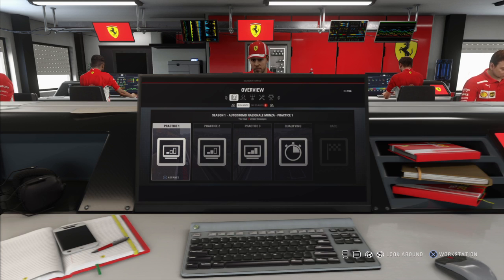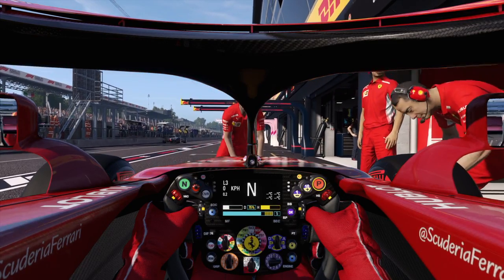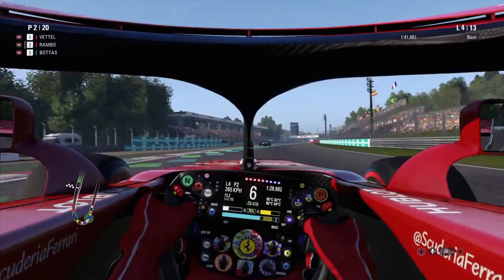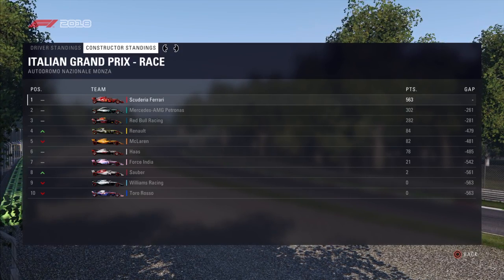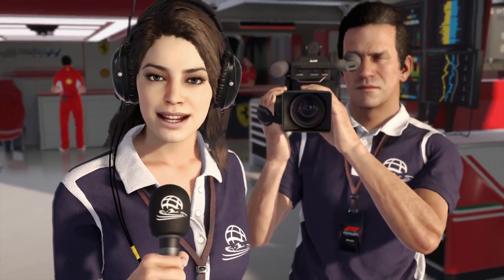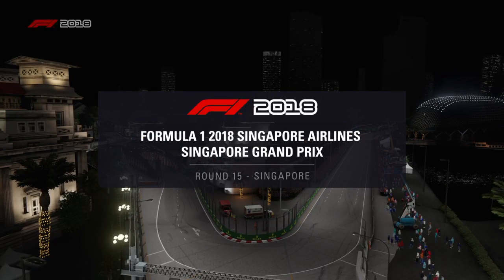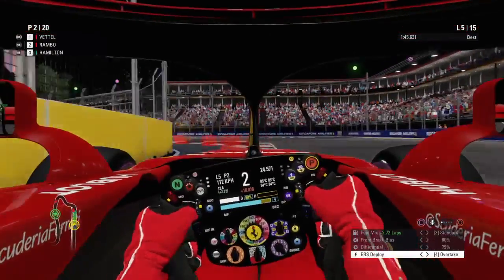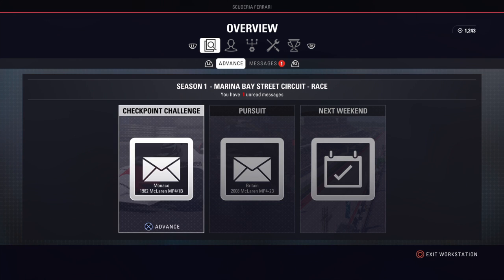Late Nite Live With GFYSPS4Gaming Australia F1 2018 The Videogame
Hello this is a Gaming Channel for the GFYS Crew we are Australian Based gamers that play PS4 & X Box like myself and i also play Nintendo and PC I Soon will be getting and camera for my PC And doing live videos on PC But for now i will be doing videos of games from PS4 plus For X Box Games check out my link below witch is Mixer.com/DjSmoki2016 i always get most new games that are worth buying and be doing videos and live broadcasting on them our main games of choice know are GTA Online,Call Of Duty,Forza,Red Dead Online,The Crew 2,FIFA,Madden NFL,NBA 2K & Rugby League Live plus others i hope u enjoy the videos we do sorry if things get out of hand from time to time with swearing and that Sorry but thats how i like to play some games makes me feel powerful lol.. anyway Please help us by subbing to our channel like and leave comments on any of our uploaded videos and lives thanks to all and as we say here at GFYSGaming If U Dont Like us U can Go Fuck YourSelf!